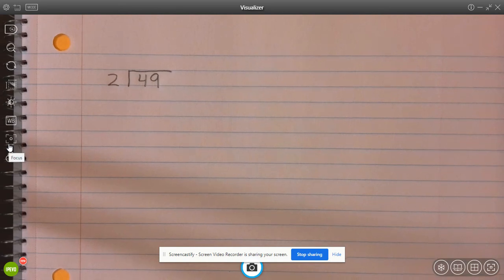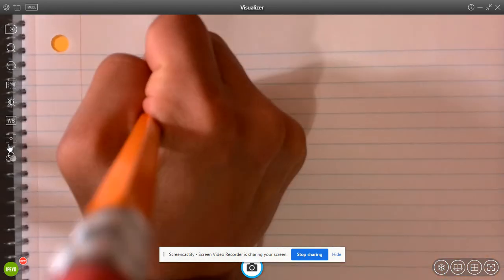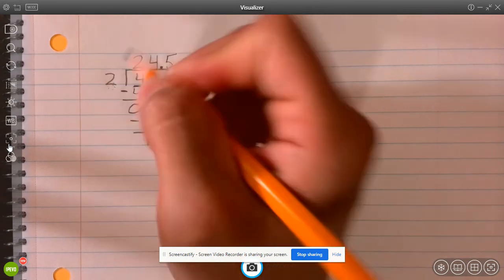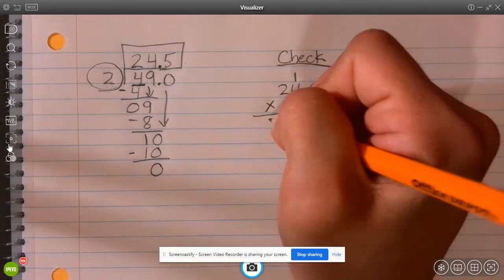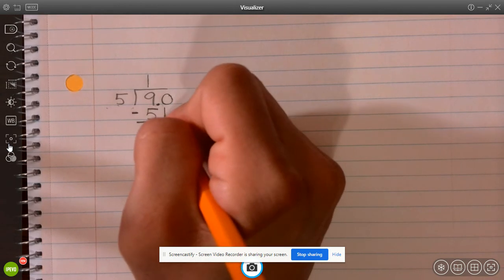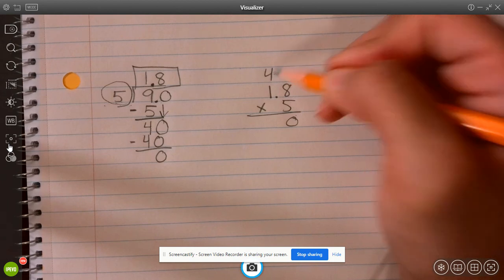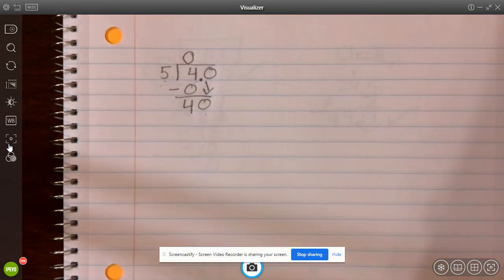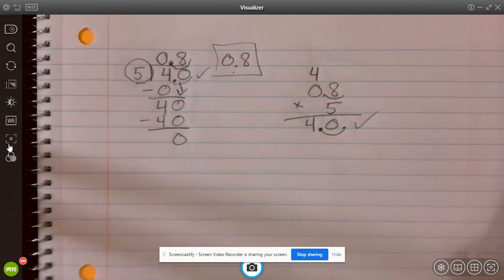Division with Decimal Quotients